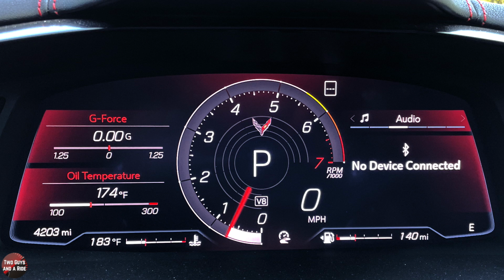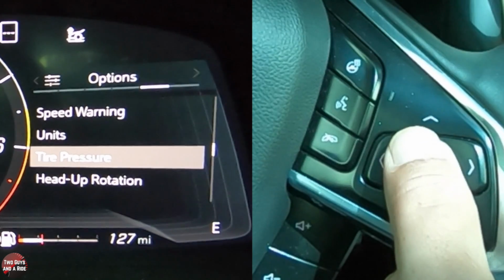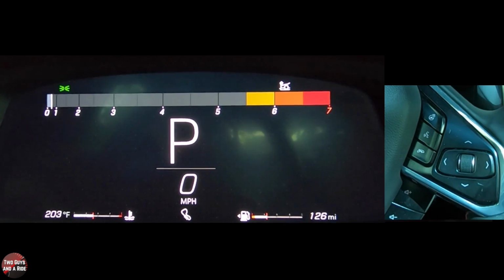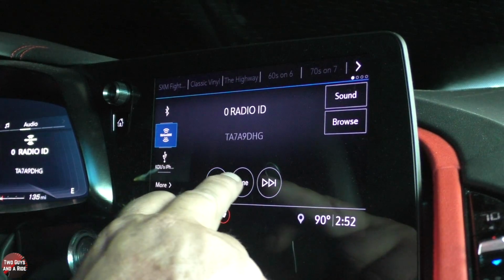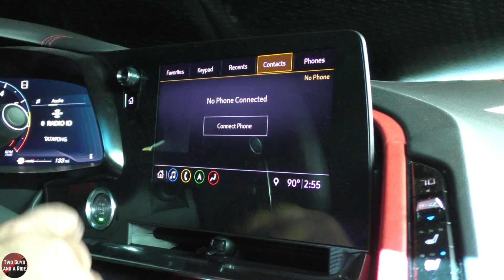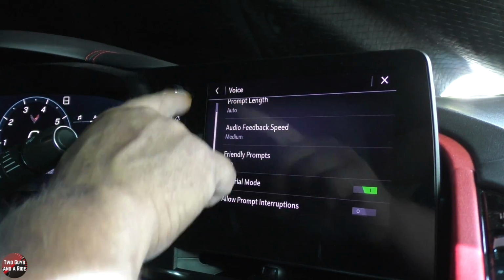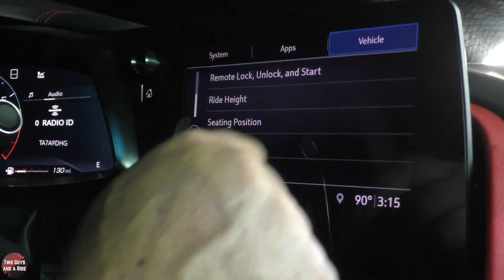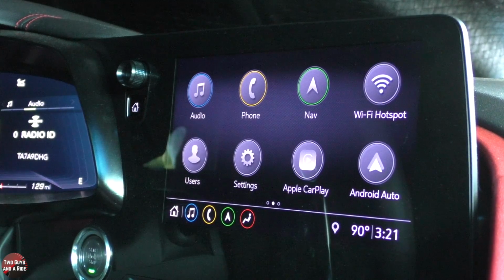2021 Corvette C8 - CarTech How To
CarTech How To - 2021 Corvette C8

Is there too much to remember when test-driving or even when taking delivery of your new car? Well, we're here to help. This is our in-depth "How To" video of the 2021 Corvette C8
 infotainment system. Nathan covers all the buttons, knobs, cameras, bells and beeps to get you up to speed and using your new Infotainment System in no time flat.